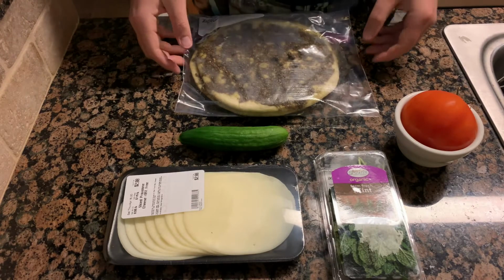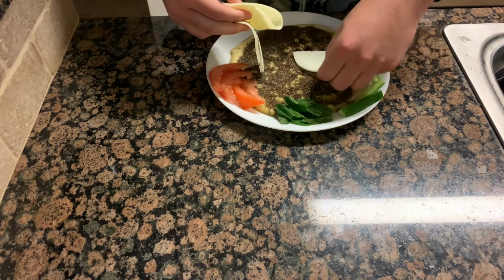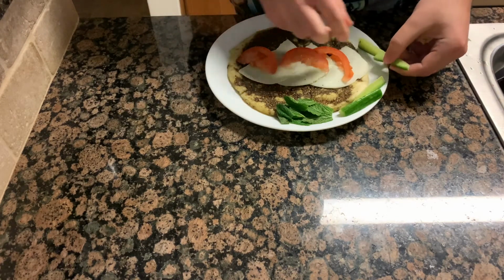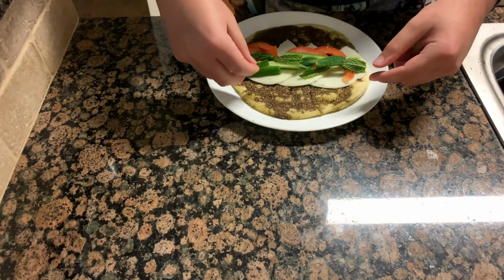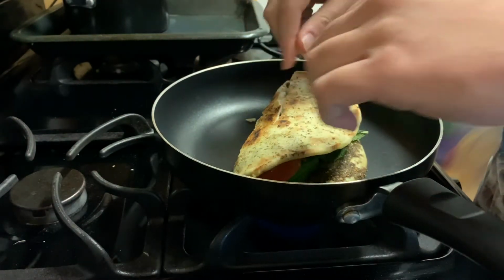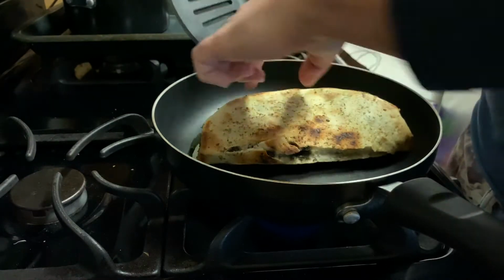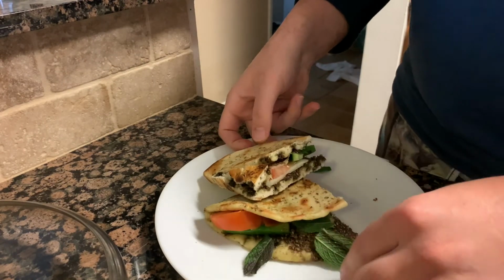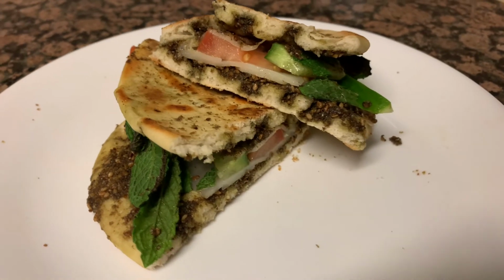The BEST Lebanese Breakfast - Manaeesh/Manakish مناقيش‎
Joby Griptight Pro Smartphone Mount

LumeCube Lighting